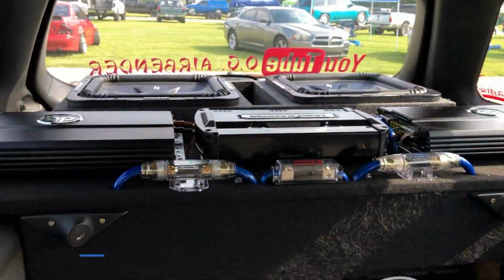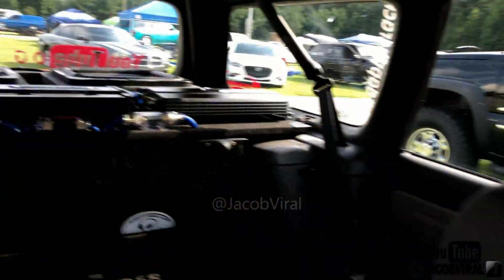KICKER SOUND QUALITY?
EVERYDAY driving this sound system with a jam like THAT will make you want to show others. What did you think?

2 dB Drive DBA1600s 1,600
MTX Jackhammer Amp
2 Kicker L7 15"
Prefab Box Stiffened Up
All 1/0 OFC Gauge Wire
2 80ah AGM Batteries
Tuned around 60Hz
Stock Alternator
Kicker Audio
Daily Driver
DB Drive Audio
Kenwood Head Unit
Air Bender TV
Show: National Callout Supershow 2019